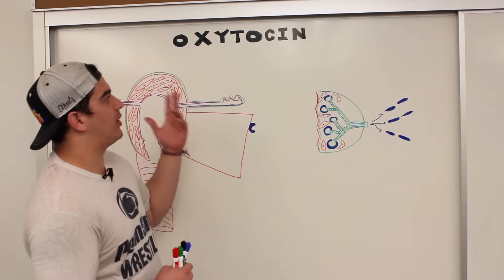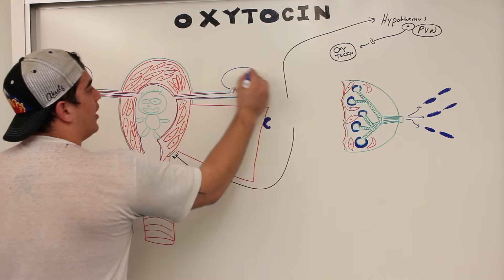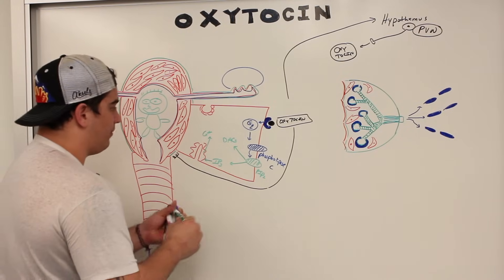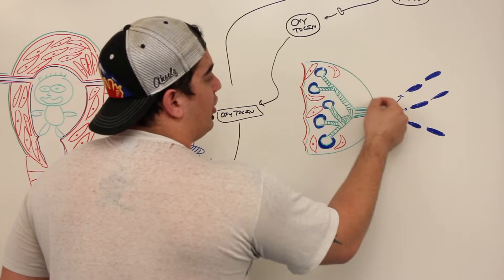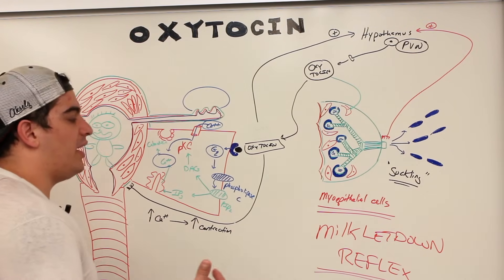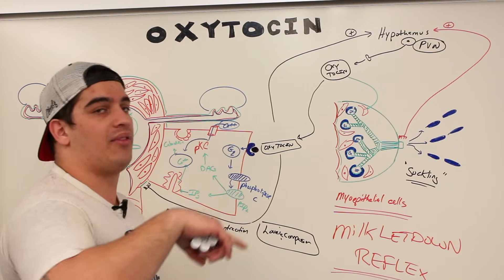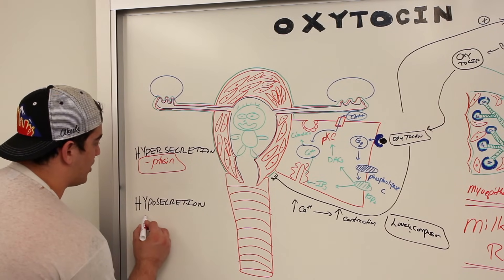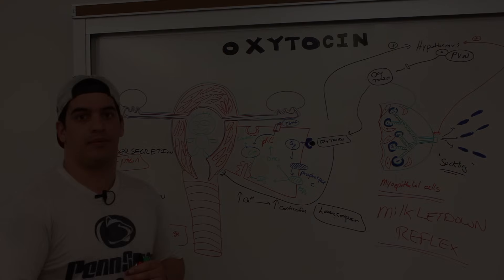Endocrinology | Oxytocin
Ninja Nerds!
In this endocrine physiology lecture, Professor Zach Murphy presents a detailed overview of Oxytocin, a hormone synthesized in the hypothalamus and secreted by the posterior pituitary. This lecture explores oxytocin’s crucial roles in reproductive physiology and neuroendocrine regulation.

We begin by tracing oxytocin’s origin from the paraventricular nucleus of the hypothalamus and its transport via the hypothalamo-hypophyseal tract into the bloodstream. The lecture focuses on its primary physiologic actions, including uterine smooth muscle contraction during labor and the milk let-down reflex during breastfeeding, both mediated by positive feedback loops that amplify oxytocin release in response to sensory stimuli.

We also examine oxytocin’s receptor signaling via Gq-protein coupled receptors, leading to intracellular calcium mobilization and smooth muscle contraction. Additional discussion includes its emerging roles in social bonding, emotional regulation, and potential therapeutic applications in psychiatric and obstetric care.